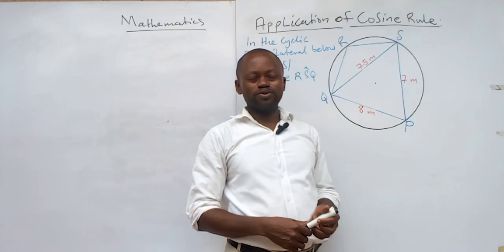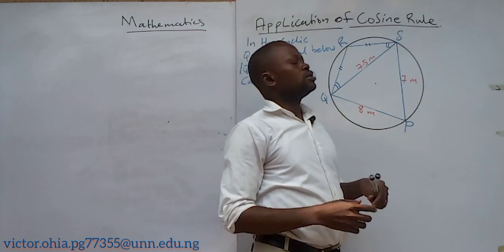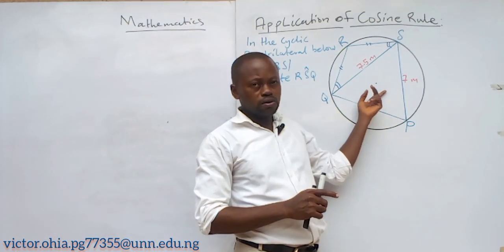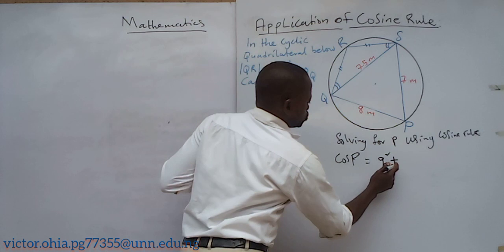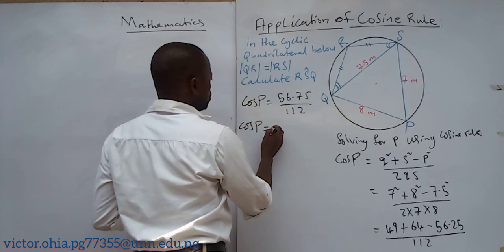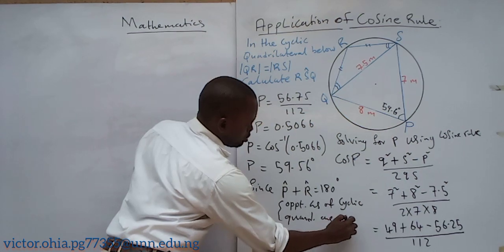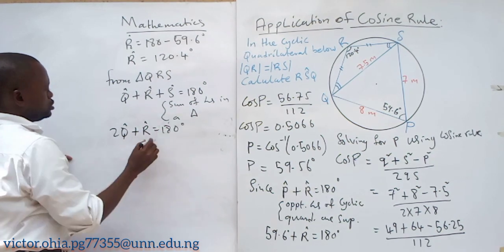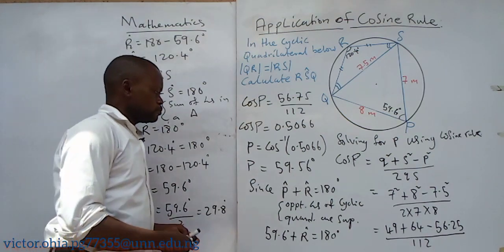EXAMPLE QUESTIONS ON COSINE FORMULA @victorohia739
This video is a class on how to apply cosine rule in solving mathematical problems. Trigonometric questions that are solved using cosine rule is what we clearly explained in this Mathematics class. Sometimes a trigonometric question might require the use of both sine rule and cosine rule to resolve. cosine rule is derived from an acute angled triangle. sine rule is derived from an acute angled triangle as well. Both sine rule and cosine rule are used to solve problems of triangles in which we might need to calculate either the side of the triangle or the angle itself.
The figure is a cyclic quadrilateral with some sides of the triangles given. The question is to calculate the angle in the isosceles triangle.